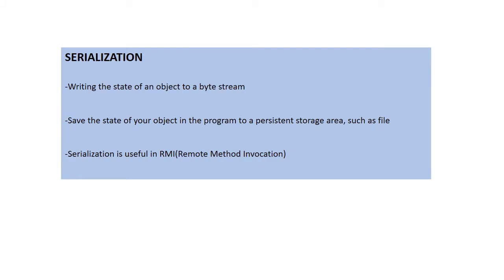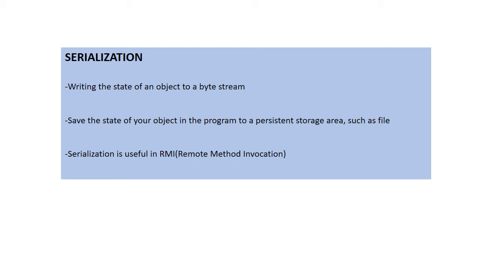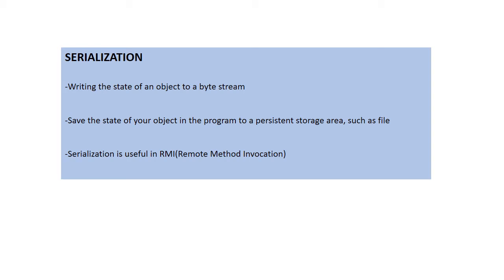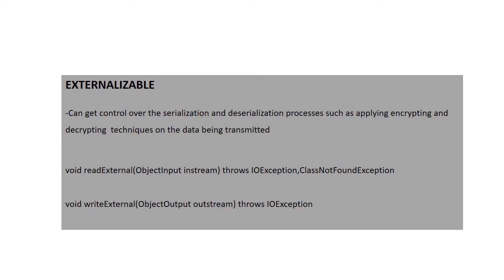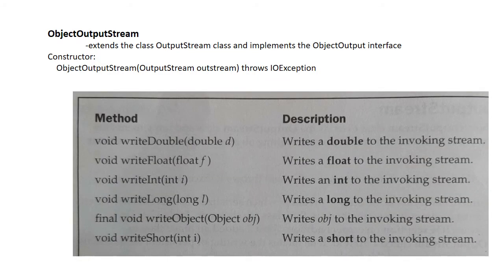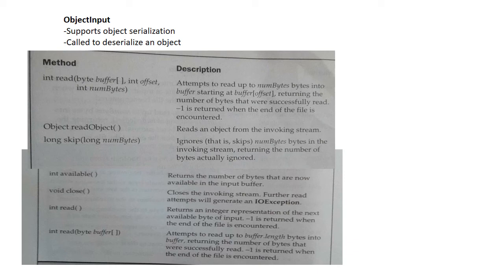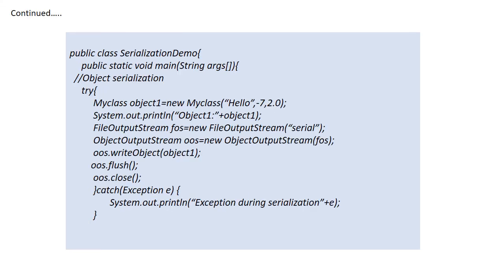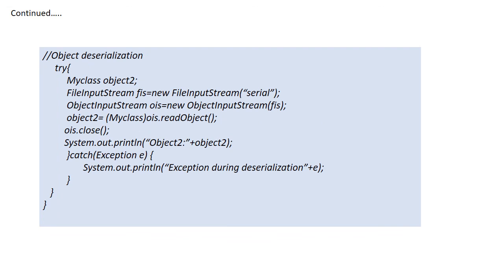OBJECT STREAMS AND SERIALIZATION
Gives description about serialization with a simple example